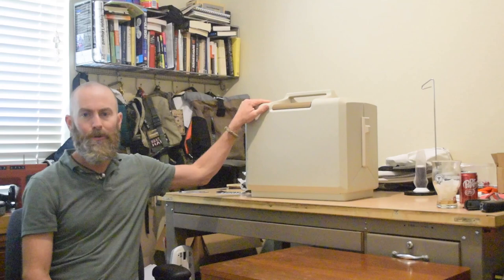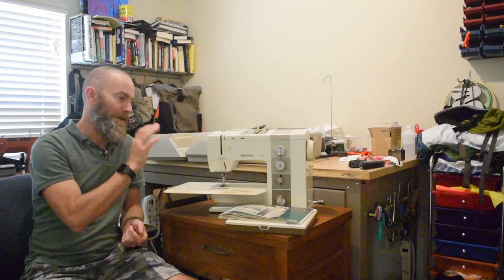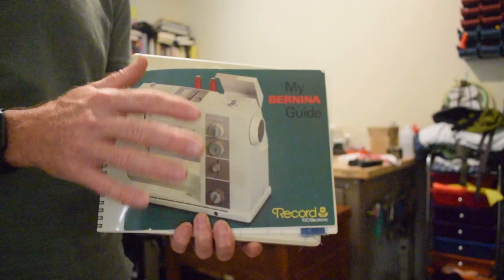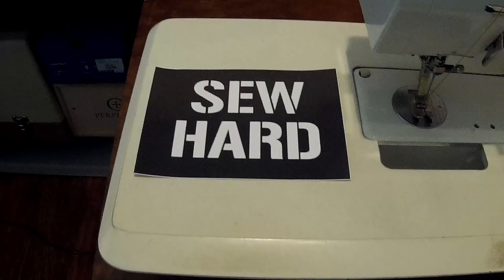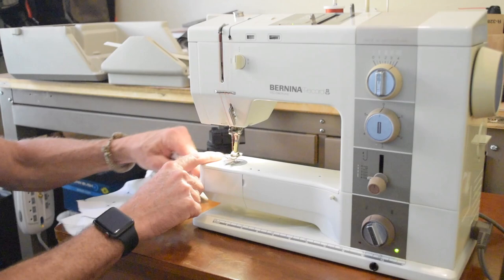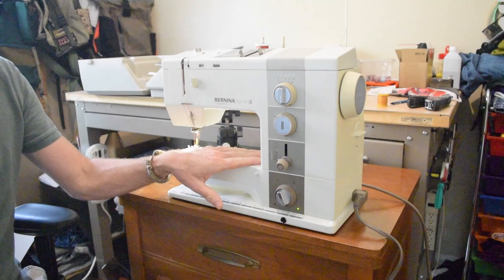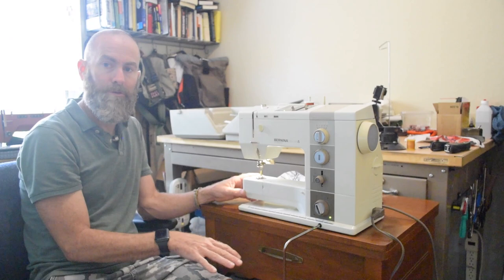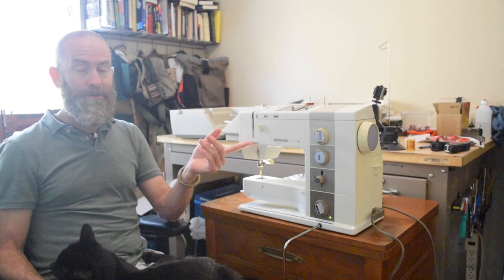Bernina Record 930: Best Sewing Machine Ever Made?!?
Hi!
In this video, I give my initial impressions of the Bernina Record 930 domestic sewing machine.
My perspective on this machine might be a little different, as it's not really made for the kind of sewing I do most, but I am blown away by how good this machine is!

NOTE: In this video, I mention that AT SOME POINT I might sell this machine (and/or the others I bought with it).  I haven't fully committed to which, if any, I intend to sell, and the machines are not currently being offered for sale.  Feel free to inquire, but please understand that I might decide to keep these machines.

If you like what I do, you can help me to continue by purchasing merchandise from my Teespring store